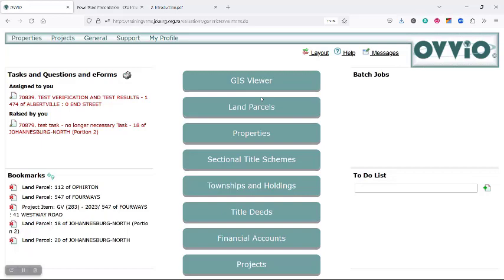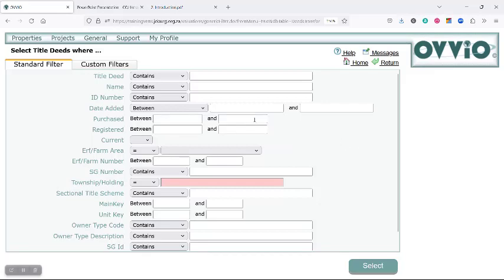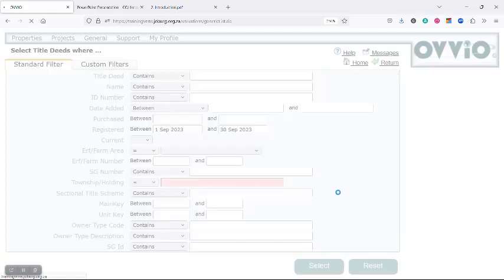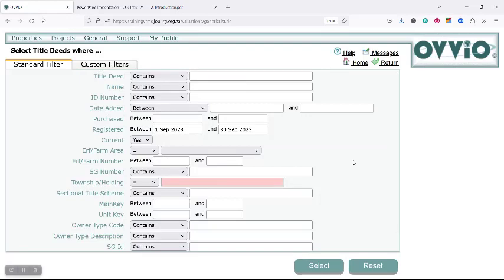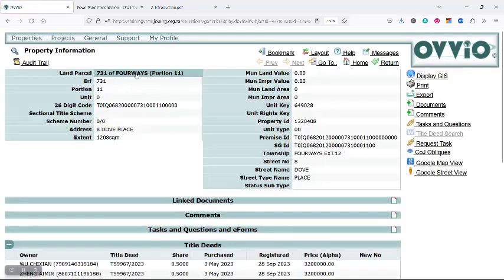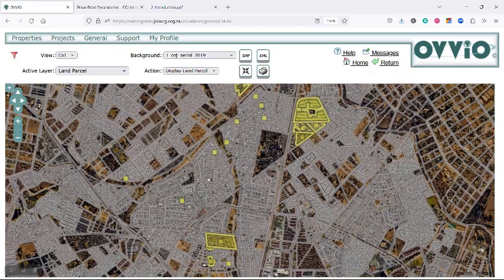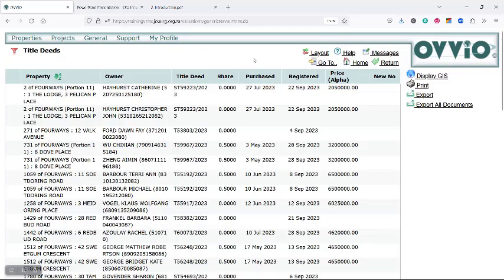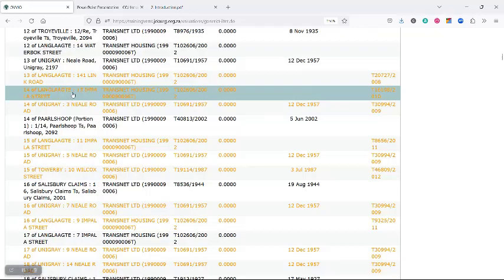CoJ Training Title Deeds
This module gives a description of the property, with its size, boundaries and exact position. The name and identity of the person or persons who legally own the property and the date when the property was registered.